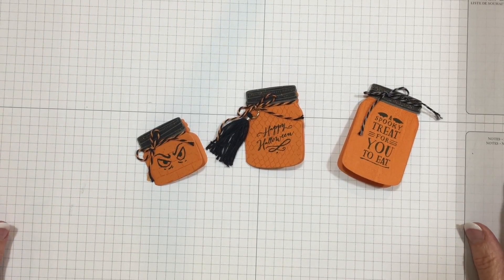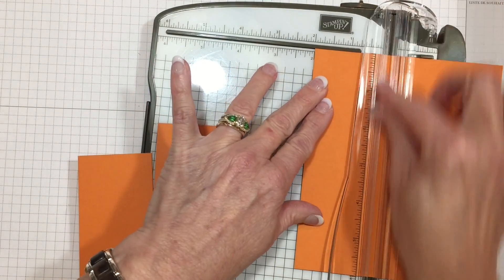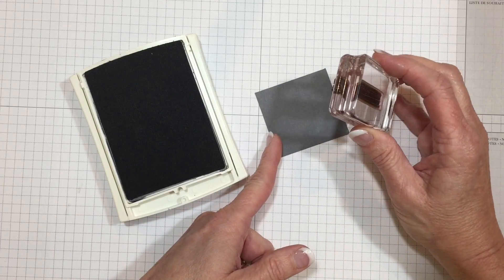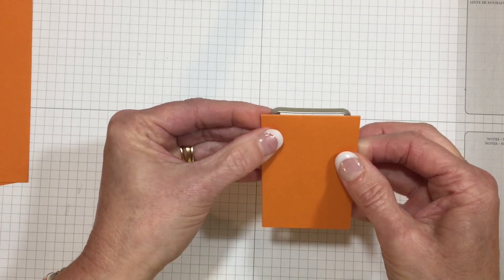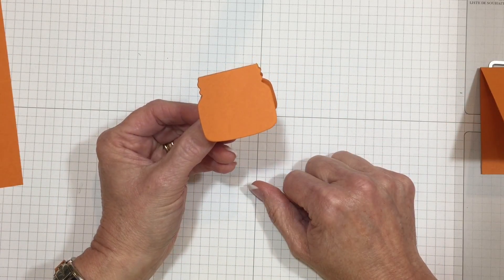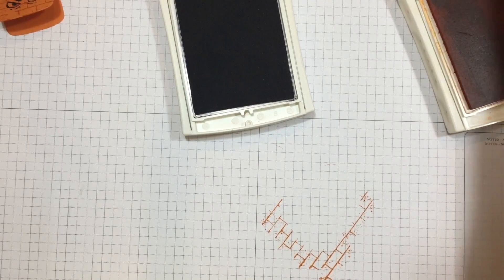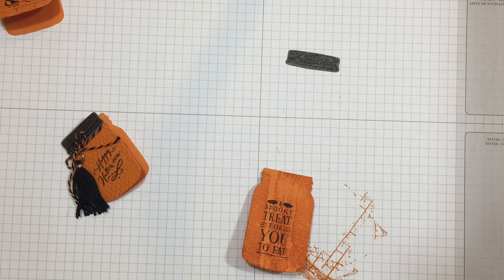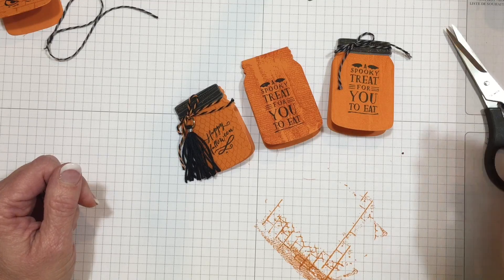Jar of Haunts Gift Tags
Learn how to create gift tags using the Jar of Haunts Stamp Set and Everyday Jars Framelits Dies.